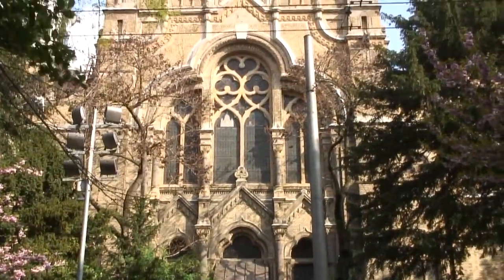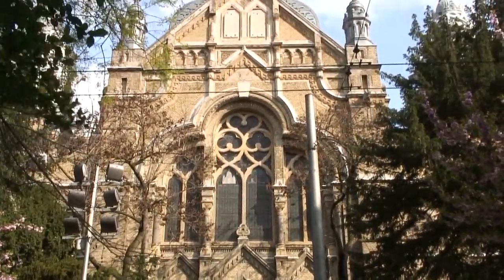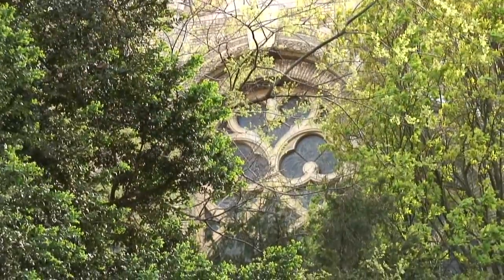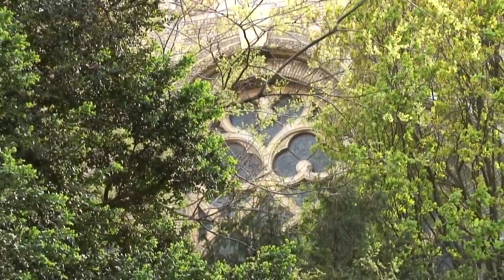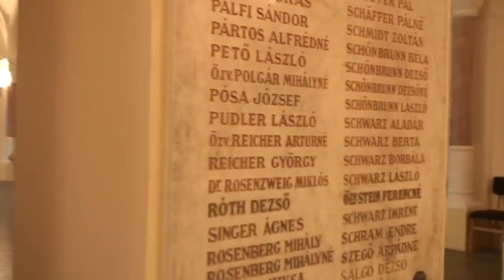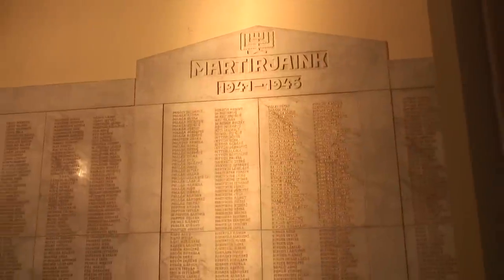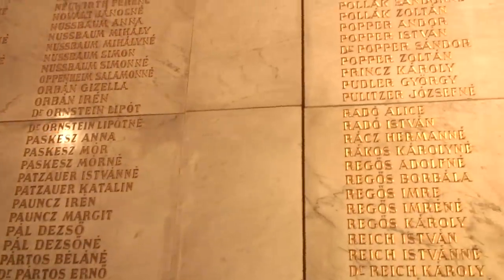Szeged Tourism : Szeged Tourism: Synagogue Windows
The windows inside Szeged's new synagogue represent liturgical events and remembrance. Admire the new synagogue windows in Szeged, Hungary, representations of history and beauty, in this free video on tourist attractions.

Expert: Szeged
Bio: Szeged is the fourth largest city of Hungary, the regional center of South-Eastern Hungary and the capital of the county of Csongrád.